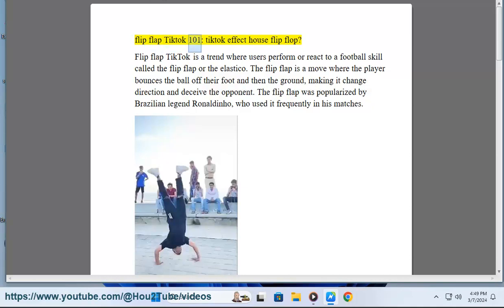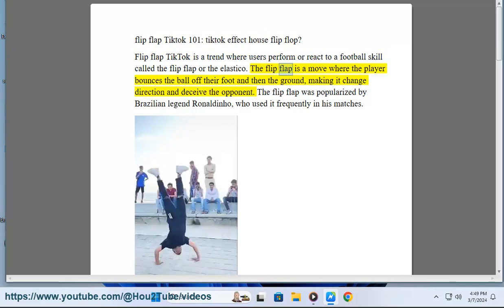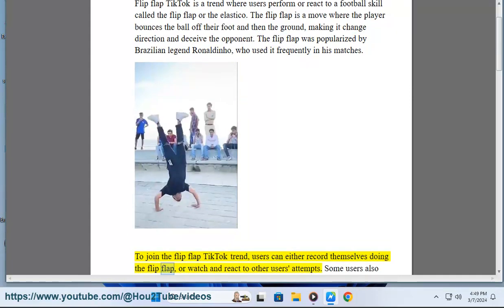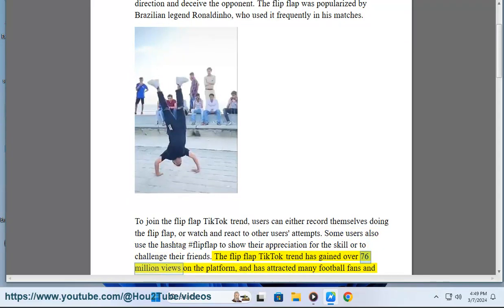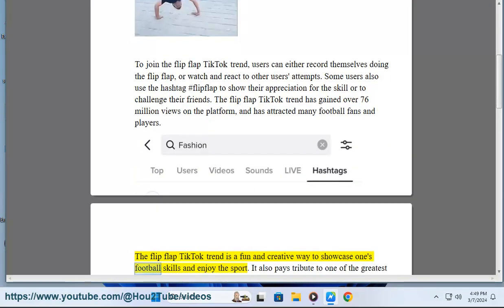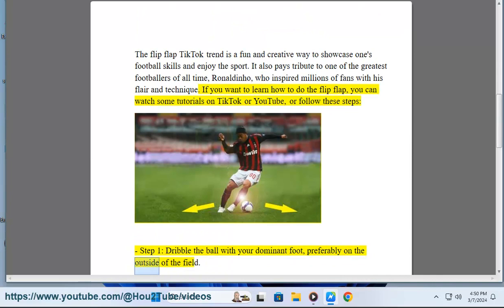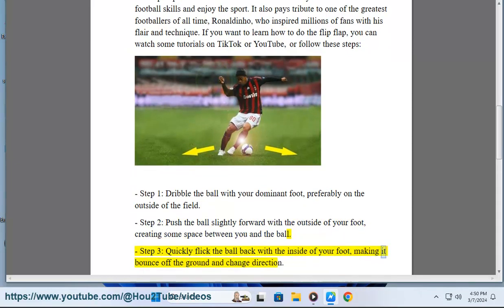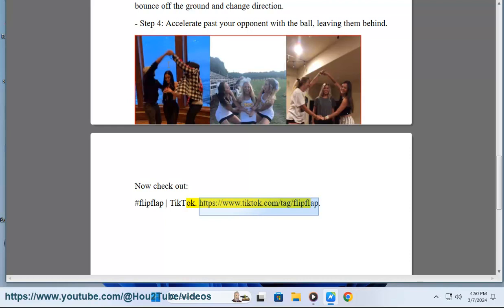flip flap Tiktok 101: tiktok effect house flip flop?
This vid helps get started w/ flip flap Tiktok fast.

i. The "Flip Flop" node in TikTok Effect House is used to control the execution flow within your custom effect. It essentially acts like a switch that alternates between two different outcomes.

Here's how it works:

* **The Trigger:** When the "Flip Flop" node receives a trigger (like a tap on the screen), it decides which output to activate based on its internal state.
* **Internal State:** The "Flip Flop" keeps track of its current state, which can be either A or B.
* **Outputs:** The node has two outputs, A and B.

Here's the execution flow:

1. **First Trigger:** On the first trigger, the "Flip Flop" activates output A and changes its internal state to B.
2. **Second Trigger:**  The next time it's triggered, the "Flip Flop" activates output B and changes its internal state back to A.
3. **Subsequent Triggers:** This alternating activation of outputs A and B continues with every subsequent trigger.

**Here's how you might use the "Flip Flop" node in your effect:**

* **Changing Background:**  You could connect output A to a background image and output B to a different background image. Each tap on the screen would then switch between the two backgrounds.
* **Adding Filters:**  Connect output A to one filter and output B to another. Tapping the screen would alternate between the two filters applied to the video.
* **Animating an Object:**  Use the "Flip Flop" node to control the animation state of an object within your effect. Output A could activate the animation, while output B keeps it static.

The possibilities are endless, and the "Flip Flop" node allows you to create more dynamic and interactive custom effects within TikTok's Effect House.

Here are some resources that you might find helpful:

* **Effect House - Flip Flop Node:** While there isn't an official TikTok document directly mentioning "Flip Flop," the concept is explained under the "Switch" node, which functions similarly
* **Effect House Tutorial - Card Flip Animation:** This YouTube video demonstrates how nodes are used to create an animation, though it doesn't specifically use the "Flip Flop" node: [YouTube effect house card flip animation ON youtube.com]